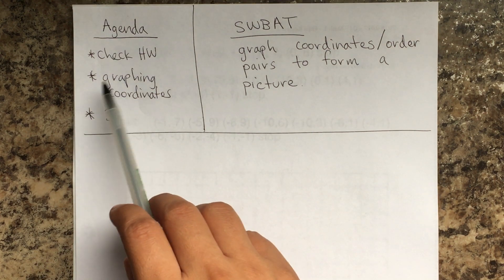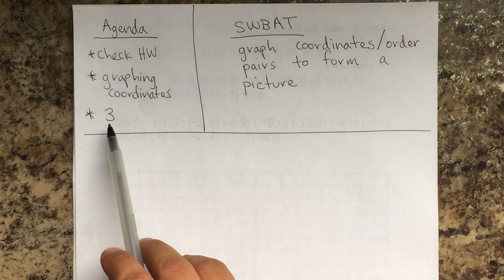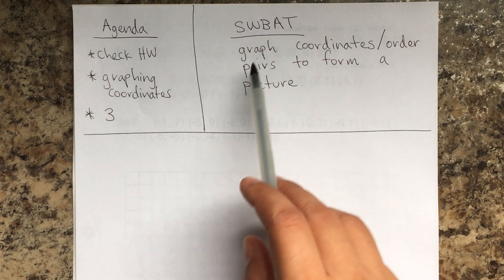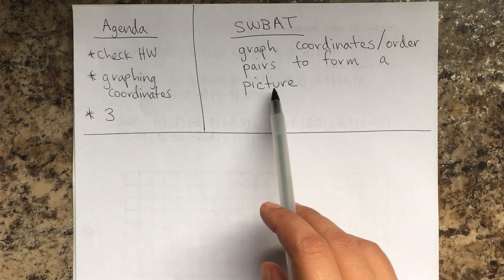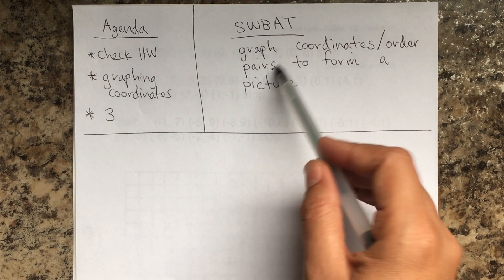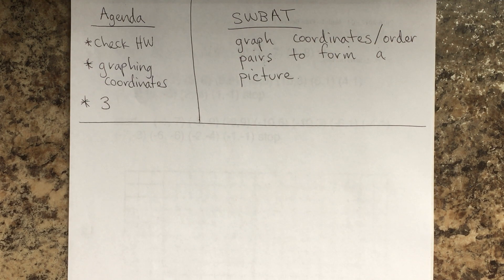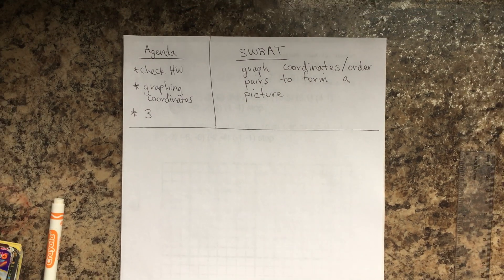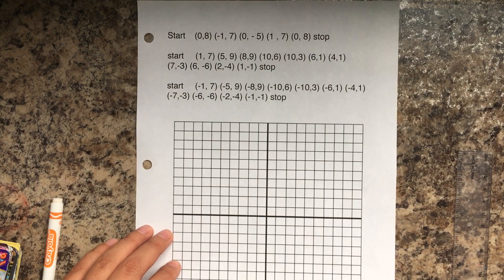31. coordiante pictures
Students will graph coordinates/order pairs to form a picture.